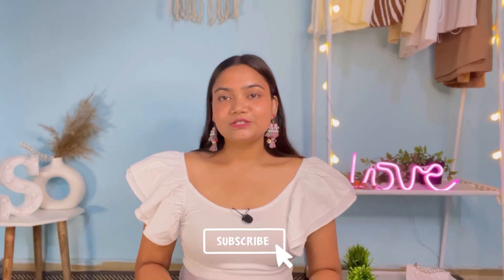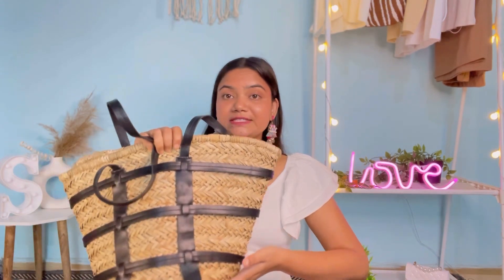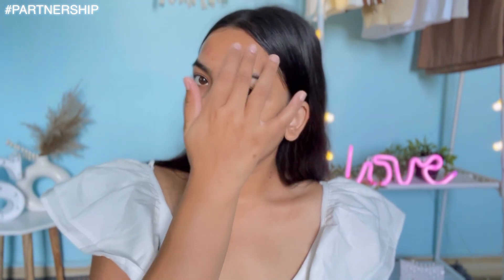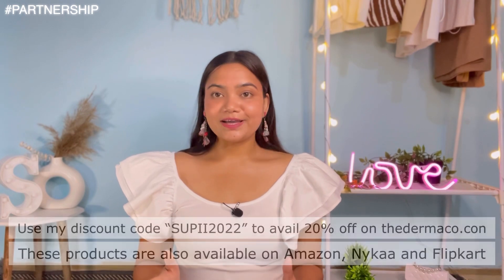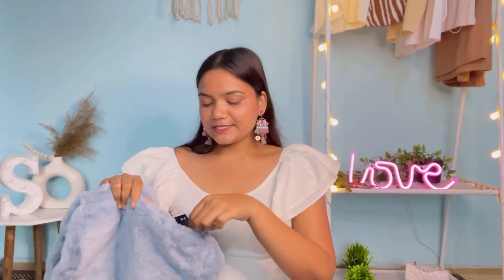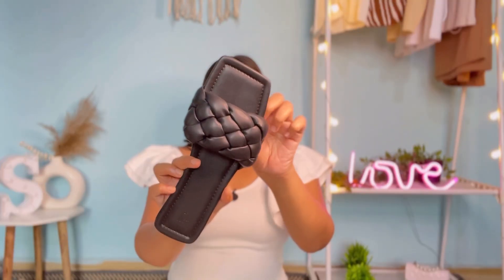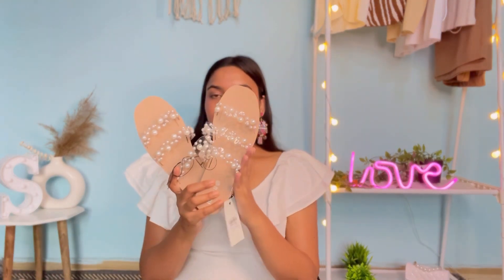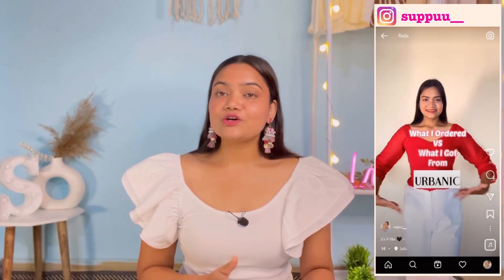HUGE H&M Handbags & Footwear Haul |Must Haves From H&M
For Reference:
My Height : 5'8"
Weight :59 Kg
Usual Size I wear: Large

Music used in Intro :
Title Track : Scarlet Fire (Sting)
Genre :Hip-Hop & Rap
Mood : Funky
Artist : Otis McDonald

Music used in Outro:
Title Track : Dewey, Cheedham, and Howe (Sting)
Genre :Jazz & Blues
Mood : Funky
Artist : John Deley and the 41 Players

Copyright:-

Love,
Supriya

Today's Video : HUGE H&M Handbags & Footwear Haul |Must Haves From H&M